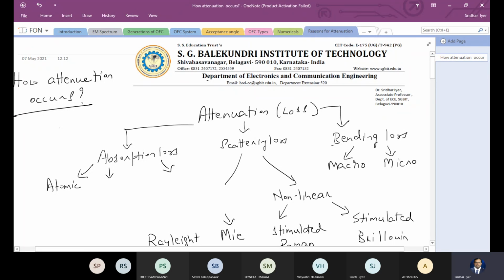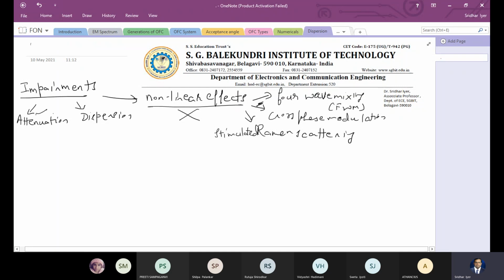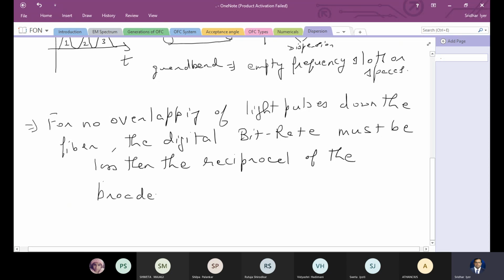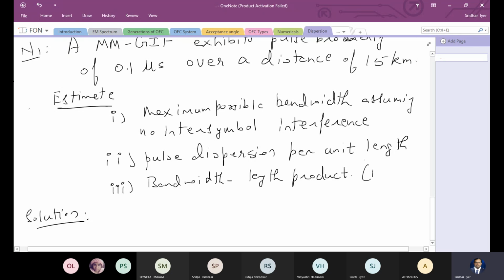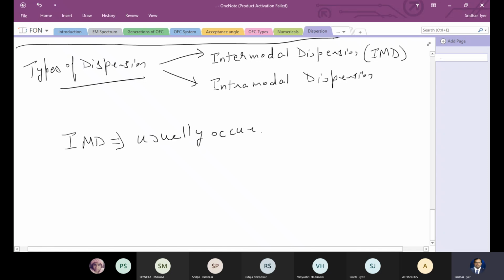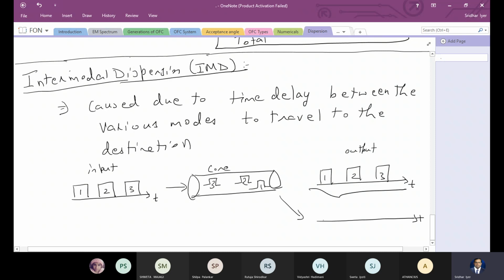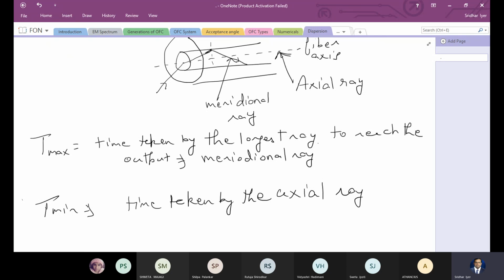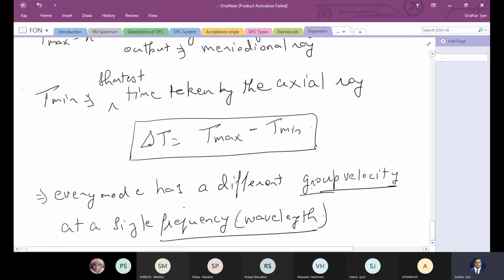ECE, FON, 17EC82, Module 2, Introduction to Dispersion